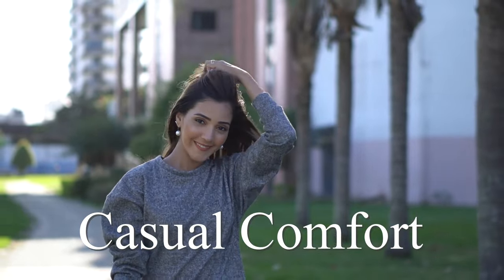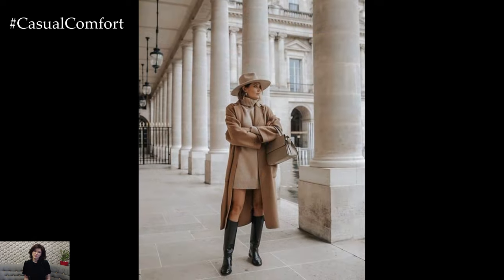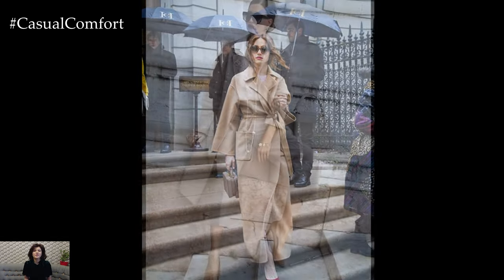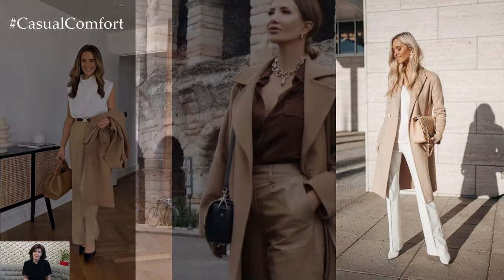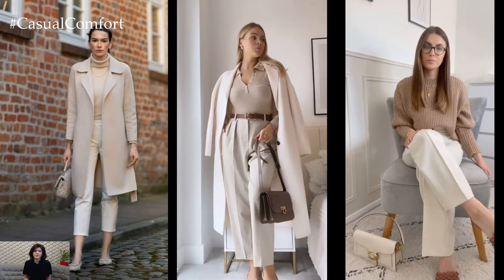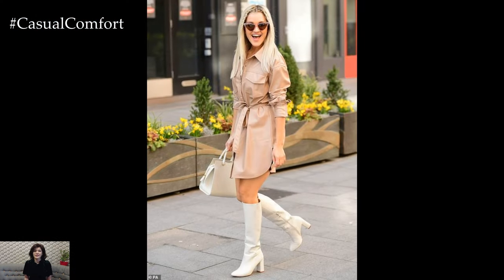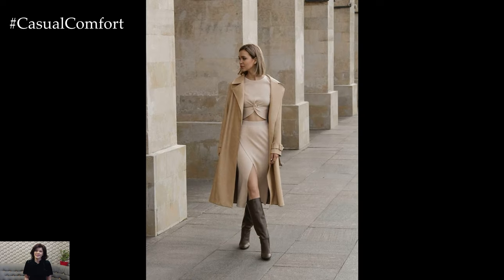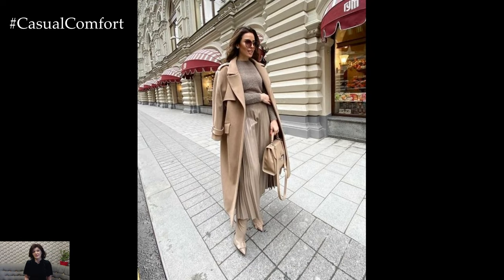2024 Fashion Trends | Stylish Beige Spring Outfit Ideas | Effortlessly Chic Fashion Inspiration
Elevate your spring wardrobe with our stylish beige outfit ideas! In this video, we showcase trendy and versatile ensembles featuring the timeless elegance of beige. From casual day looks to sophisticated evening outfits, beige adds a touch of chic sophistication to every ensemble. Discover how to pair beige pieces with vibrant colors, bold patterns, and trendy accessories to create effortlessly stylish spring outfits that will make heads turn. Whether you're strolling through the park or attending a garden party, our fashion inspiration will help you rock the beige trend with confidence this spring!